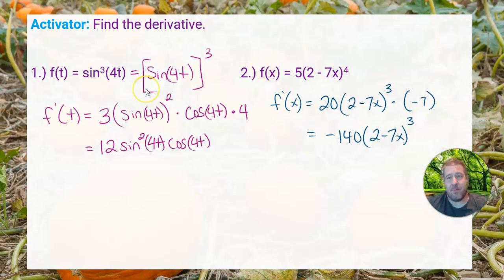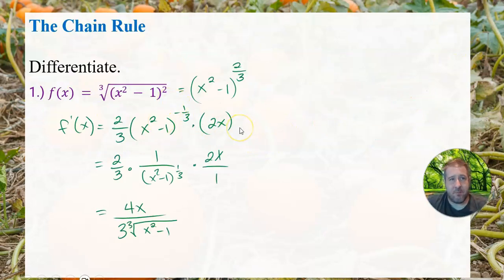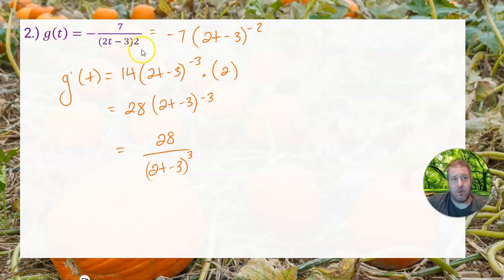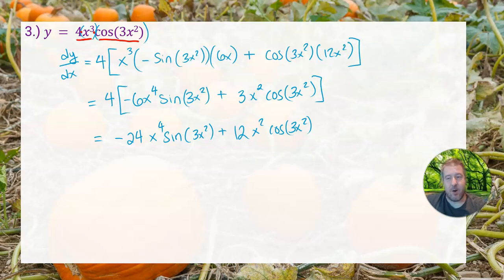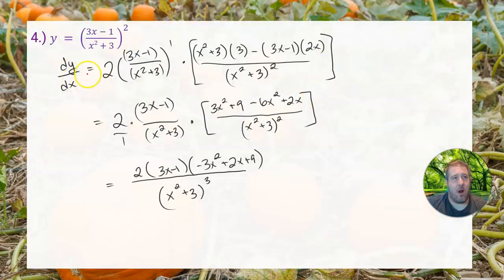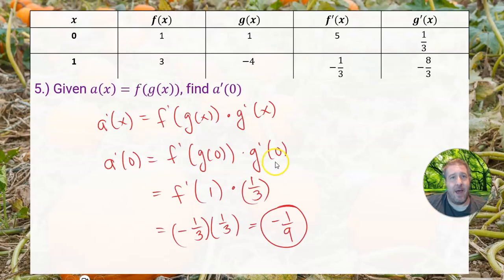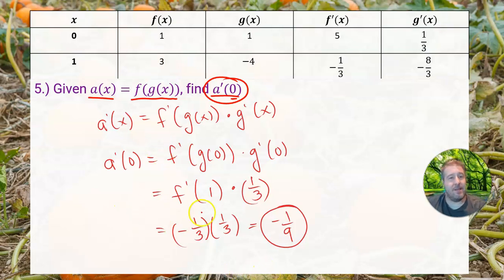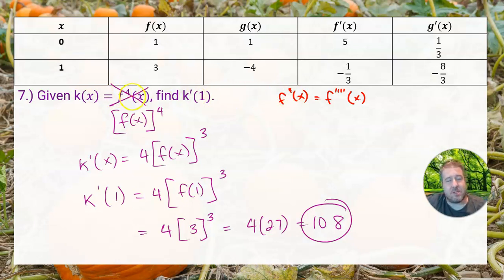Calculus AB - Unit 3 Day 2 - More Chain Rule with Quotient and Product Rule